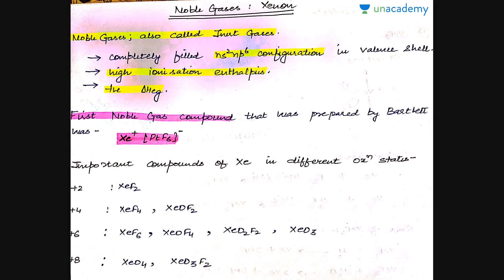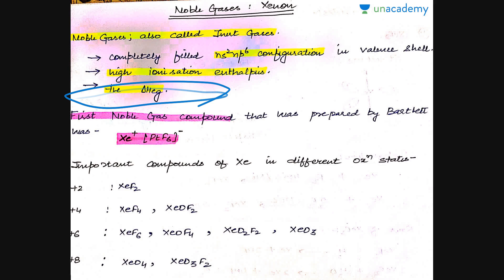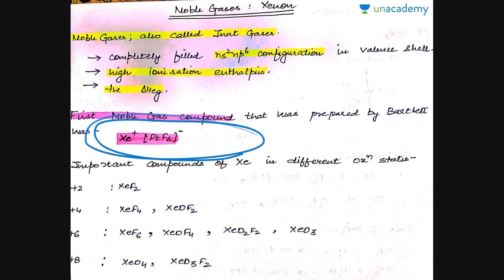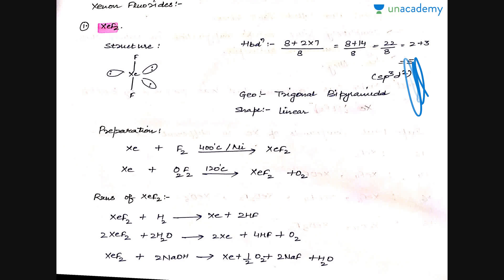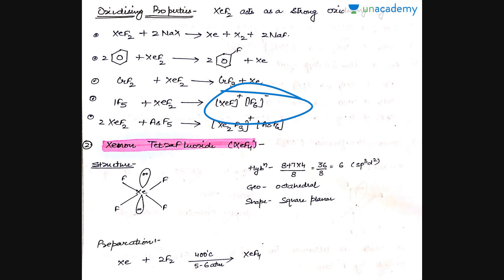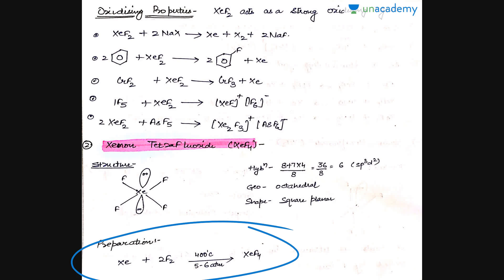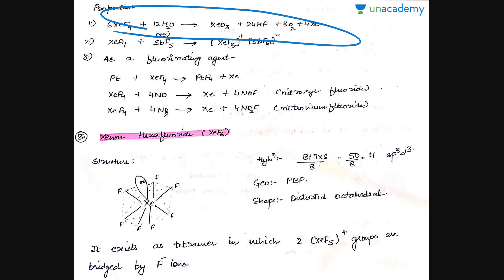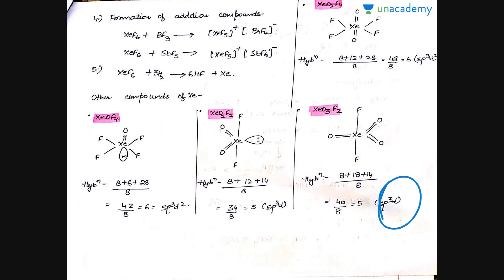Xenon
Xenon- In this lesson, Nidhi Sehrawat explains about Study of compounds of noble gas- mainly xenon and its fluorides with brief introduction to oxo compounds of Xe.